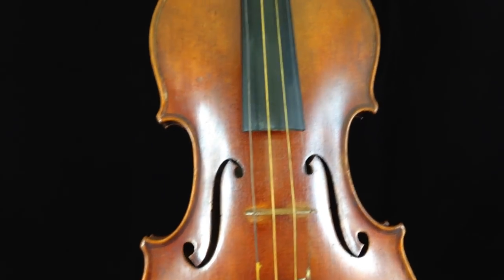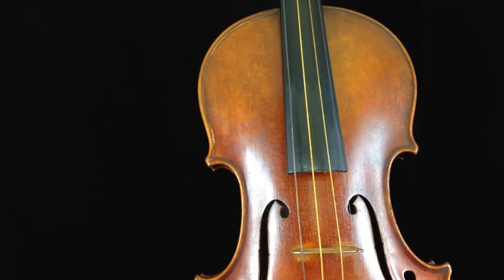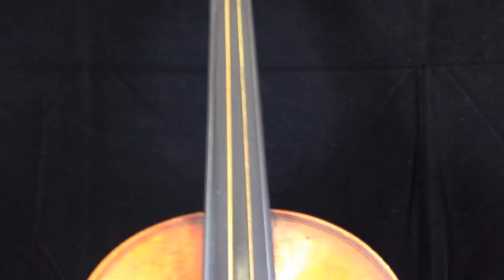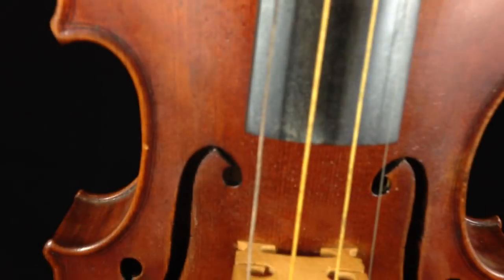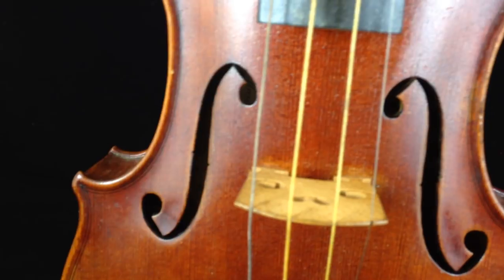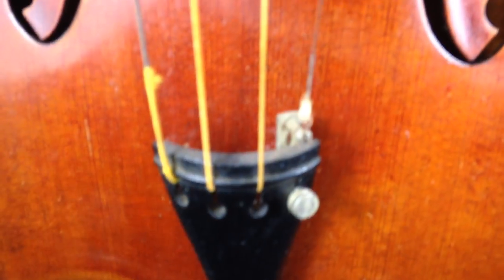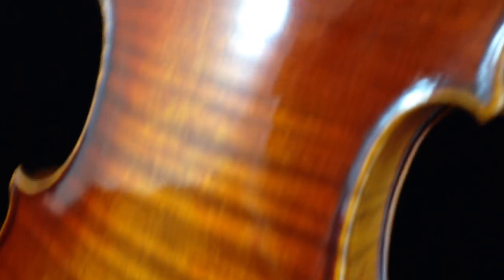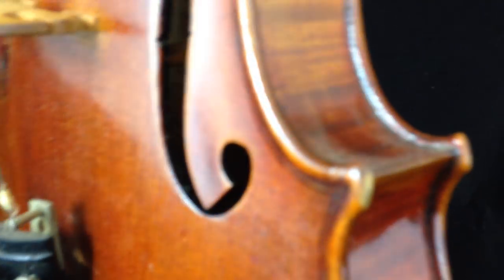Ernst Heinrich Roth Violin 1926 model of a 1734 Joseph Guarnerius Masterpeice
This is your opportunity to own a piece of musical history! Our organization finds new homes for many antique instruments and vintage instruments each year but this violin stands out from them all. The passion and care taken in selection of wood is apparent on the reverse. The sinew strings are still intact. This Ernst Heinrich Roth violin is in wonderful condition with no evidence of significant damage or repair. It was obviously well cared for by its original owner. We also buy antique instruments and offer free antique appraisals.